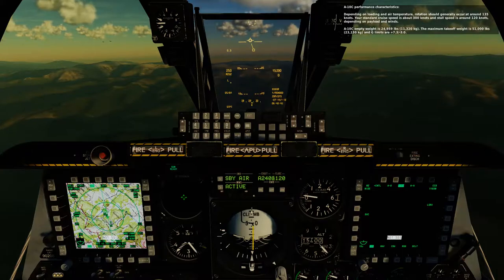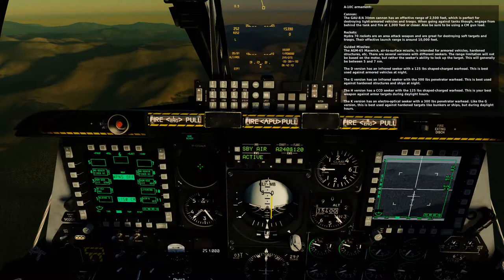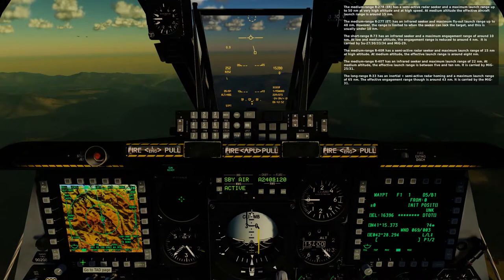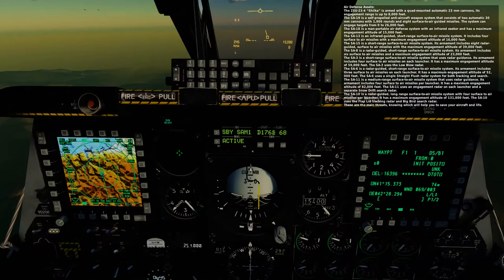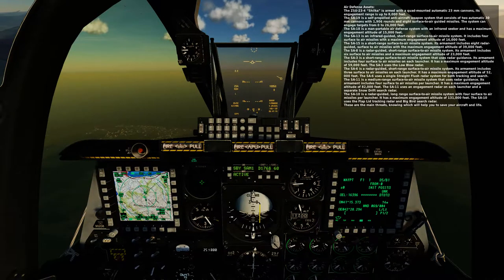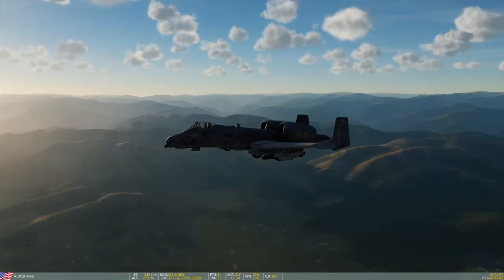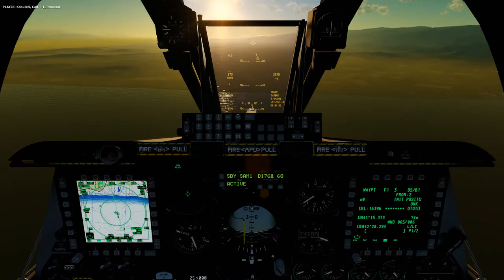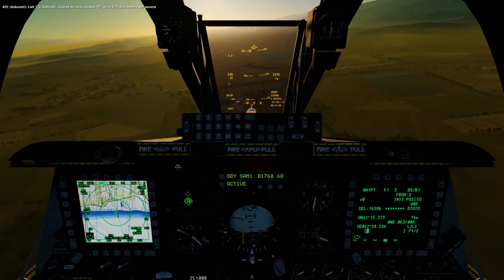A 10c Stone Shield Mission 1 Redeployment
The first mission from the Stone Shield campaign for DCS World (A-10c module).